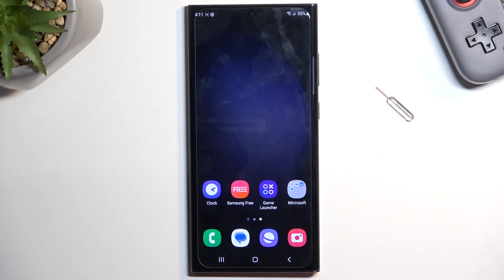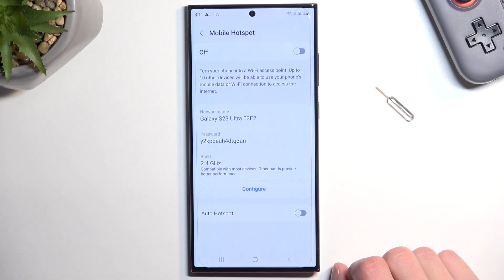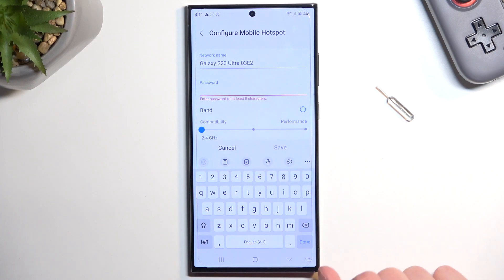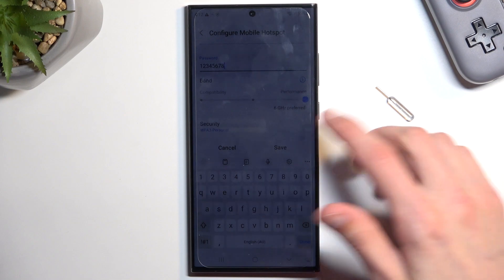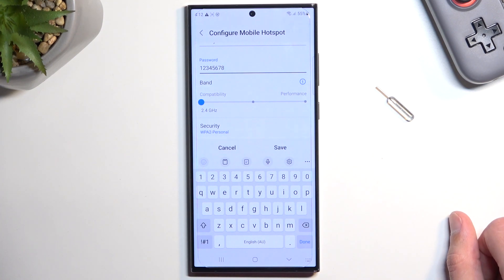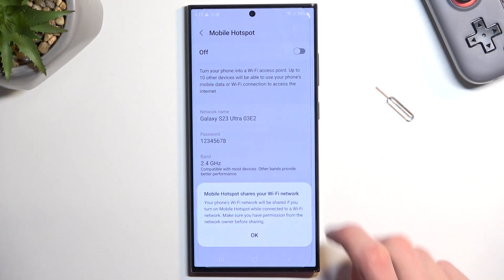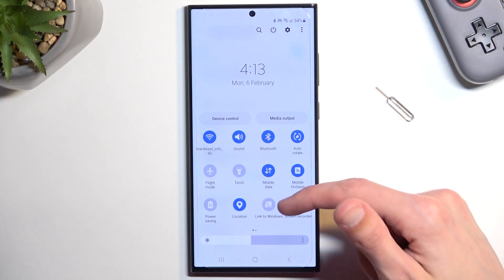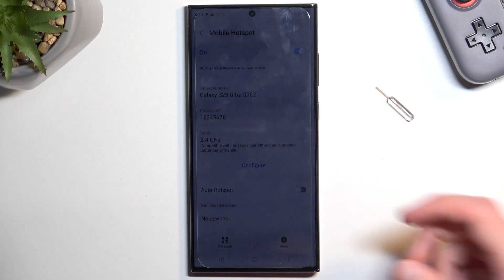How to Enable Portable Hotspot on SAMSUNG Galaxy S23 Ultra?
Let's learn how to easily enable the portable hotspot feature on your SAMSUNG Galaxy S23 Ultra. With this feature, you can turn your device into a personal Wi-Fi hotspot and share your mobile data connection with other devices. Whether you're traveling, working remotely, or just need to connect multiple devices, the portable hotspot feature on your SAMSUNG Galaxy S23 Ultra makes it simple and convenient. With just a few taps, you can set up a secure Wi-Fi network and share your data connection with friends, family, or co-workers. This tutorial is perfect for users of all skill levels and will help you get the most out of your SAMSUNG Galaxy S23 Ultra. So, watch now and learn how to enable the portable hotspot on your SAMSUNG Galaxy S23 Ultra.

How to Activate Portable Hotspot on SAMSUNG Galaxy S23 Ultra?
How to Turn On Portable Hotspot on SAMSUNG Galaxy S23 Ultra?